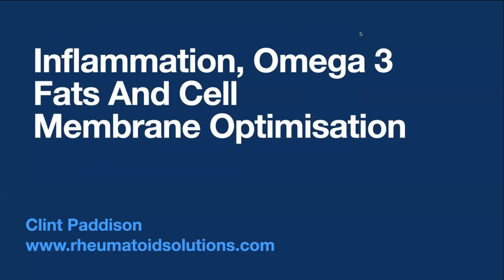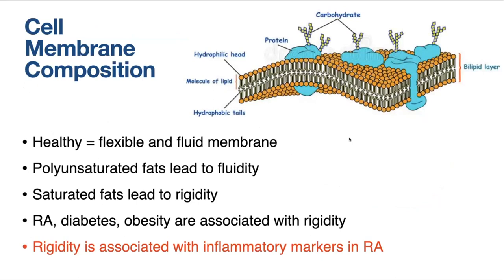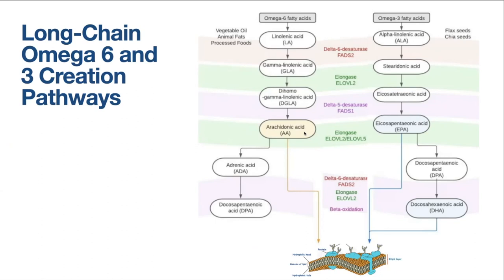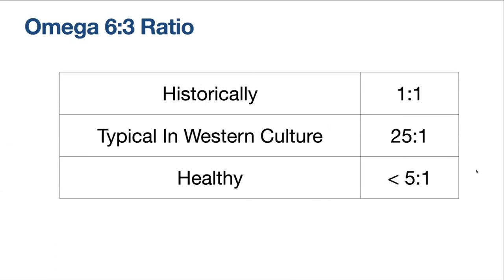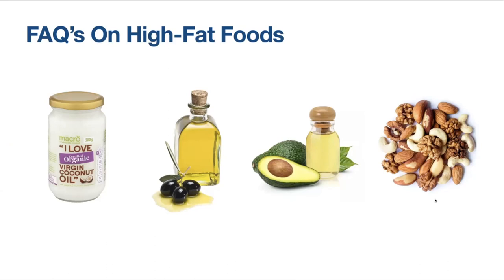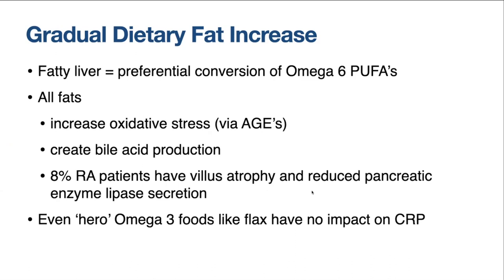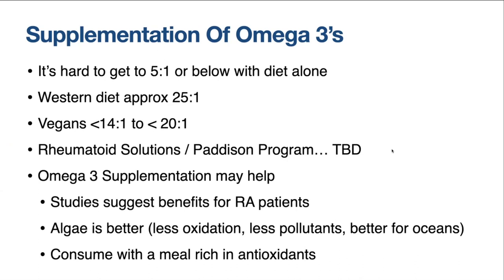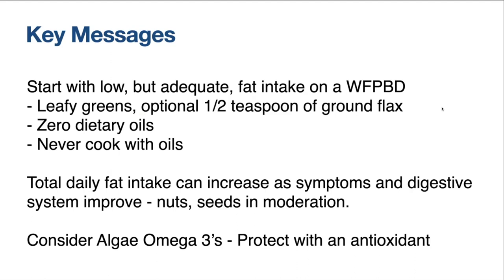How Fats And Oils Affect Rheumatoid Arthritis Inflammation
In this video you will learn how to reduce Rheumatoid Arthritis inflammation by adjusting your fat consumption. We cover
- What are cells?
- How cell membrane composition is linked to inflammation
- Impact of dietary fats on cell health
- How to optimise your cell membrane composition via diet
- Supplementation of Omega 3’s
- How to monitor this periodically via a simple home test of your Omega 6:3 ratio.
- Benefits: Reduction of systemic inflammation, higher tolerance of more calorie-dense foods, and reduced food sensitivities.